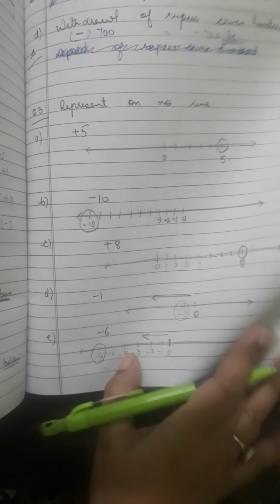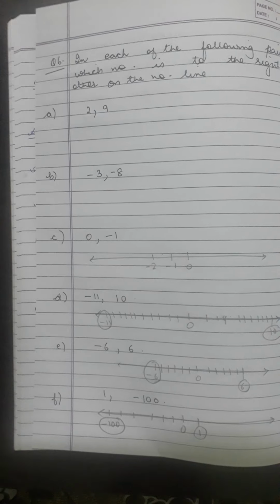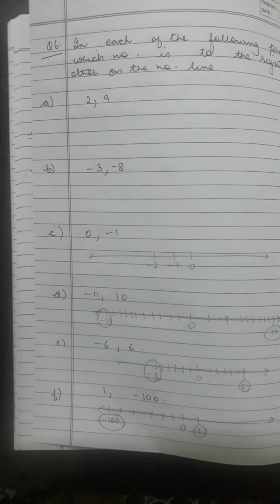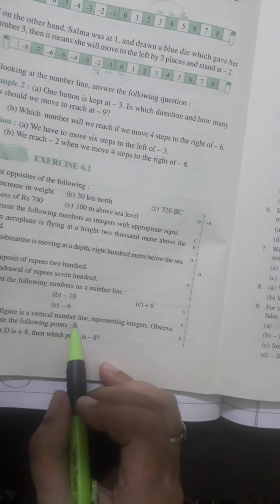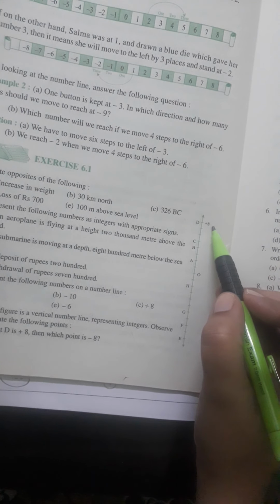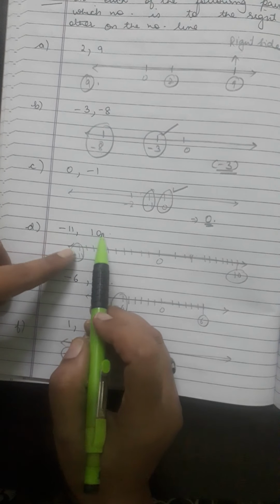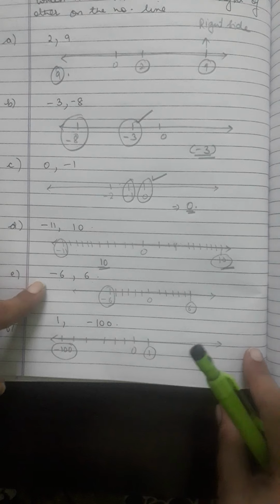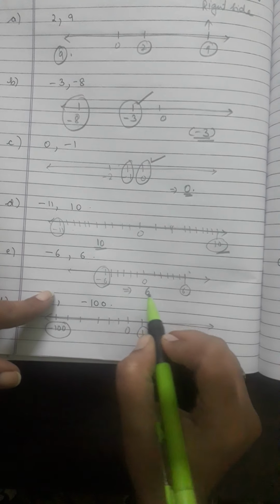Ch6 Integers Ex 6.1 Q1 to Q6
Integers grade 6